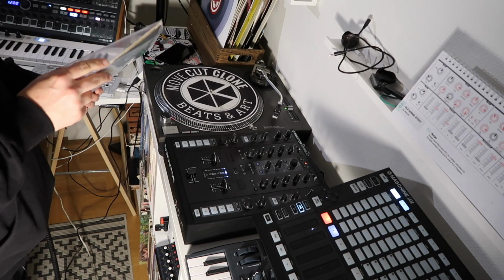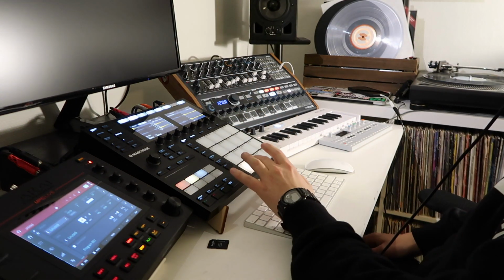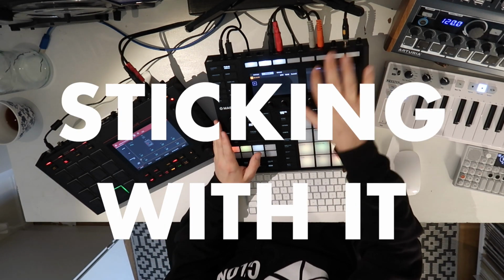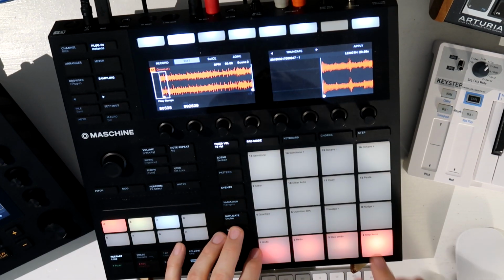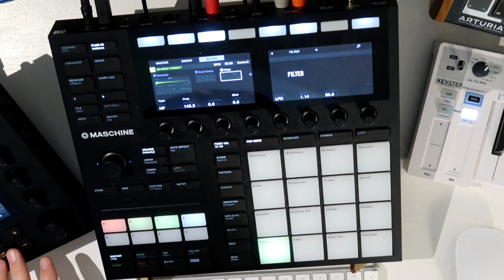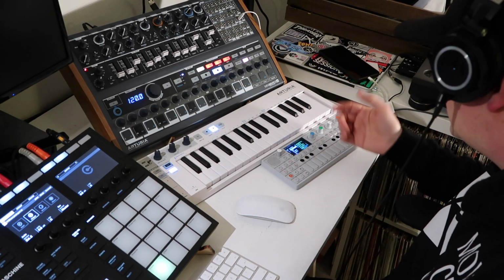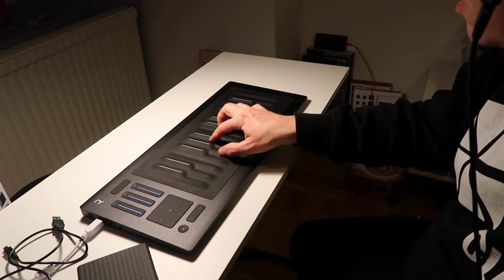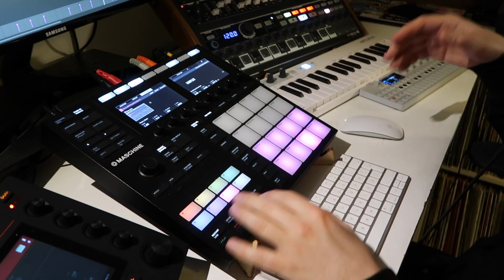SAMPLE BASED BEATMAKING ON MASCHINE MK3 - A tutorial?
I thought it was time to make another classic beatmaking video! I go through some records I got from a flea market and picka few samples to chop up and make a beat out of.

Im used the Maschine MK3 for the better part of the track it but I alson added a small thing from the Rise and made the frist drumloop on the MPC Live.

I think this one came out pretty cool.

MPC Live

Maschine MK3

Arturia Keystep

Adam Audio X5S Powered Studio Monitor

Yamaha mixer:

Arturia Drum Brute

Arturia MicroBrute

Turntable: Technics 1210

Mixer: Dj-Tech DIF-1s

Needle: Shure M44-7

Macbook pro late 2013 i5 8Gb RAM

Accurate - Escape from the zoo // Ferm - Jaadu